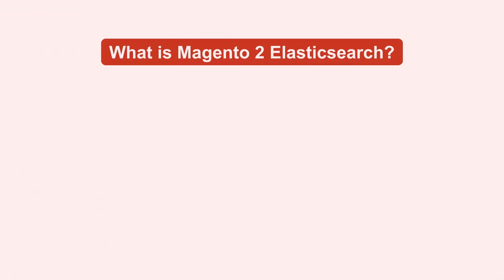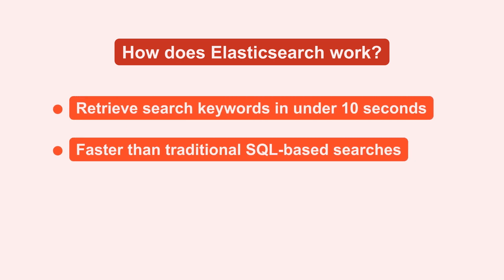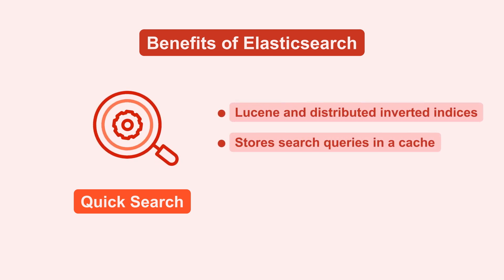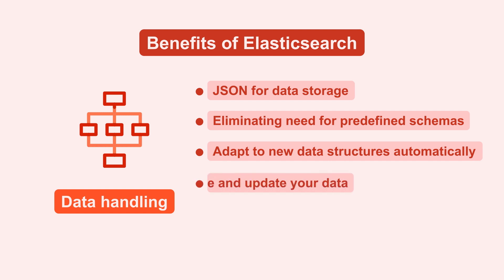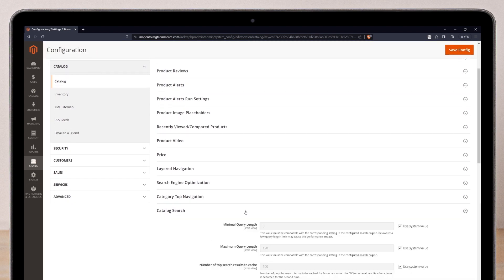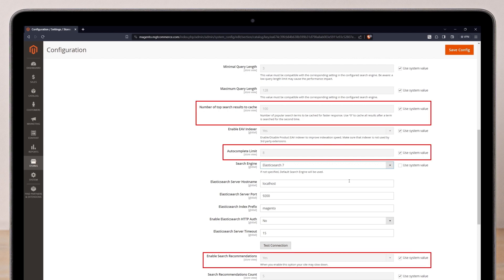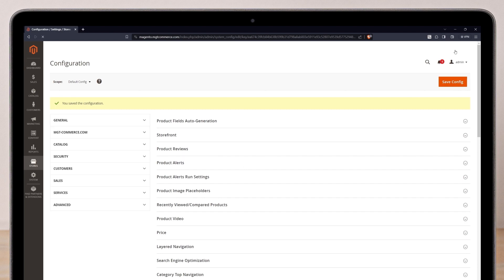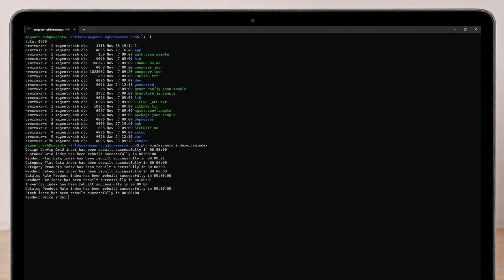Magento 2 Search Broken? Fix It With Elasticsearch!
In this video, we explore how to set up and optimize Elasticsearch in Magento 2 to deliver faster, smarter search results for your store.

What You’ll Learn:
The role of Elasticsearch in Magento 2 and why it matters
Step-by-step installation and configuration for Magento 2.4
Optimization tips to improve search performance and customer experience

Why It Matters:
Powered by Apache Lucene, Magento 2 Elasticsearch handles everything from typos to advanced queries, helping your customers find what they need faster—leading to better satisfaction and improved conversions.

Practical Walkthrough:
We’ll guide you through key settings like:
Managing Elasticsearch connections
Configuring search suggestions and autocomplete
Reindexing and cache refresh for optimal performance

🔗 Want more details? Check out our full guide on How to Configure Elasticsearch in Magento 2 for advanced tips.